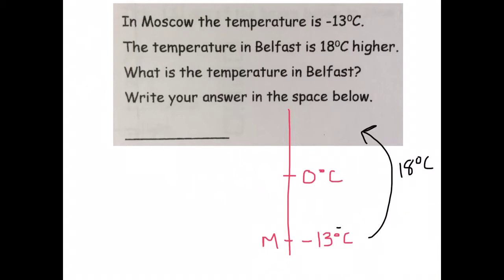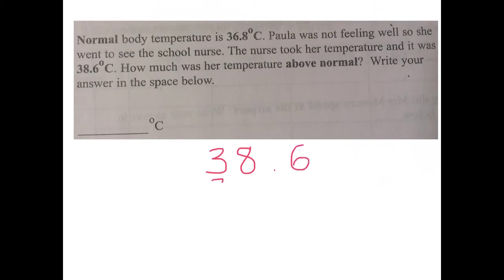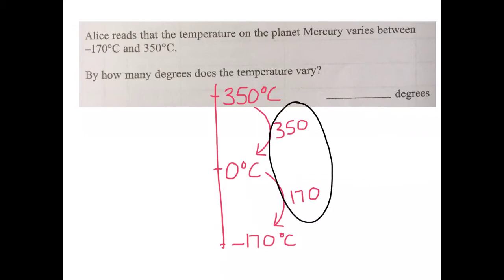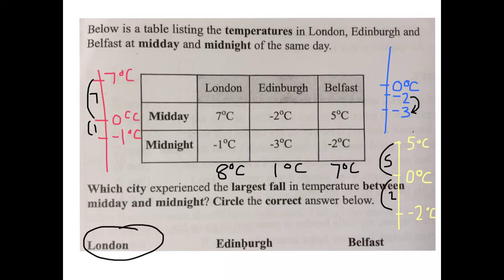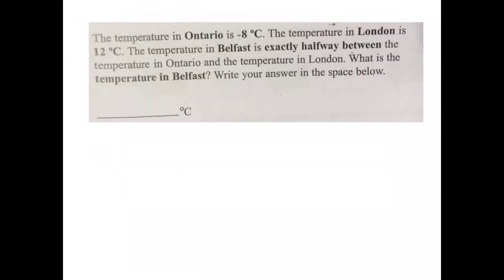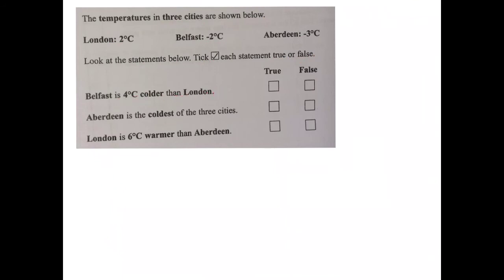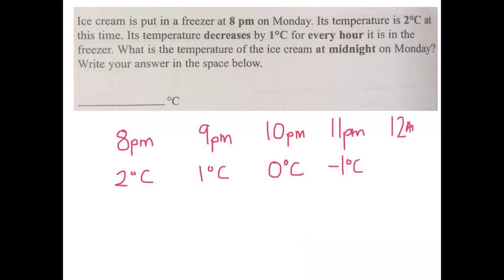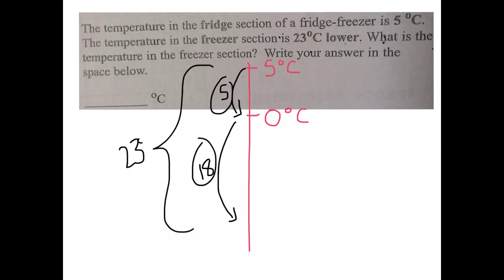Temperature numeracy questions Transfer Test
A detailed look at temperature questions taken from past paper transfer papers.